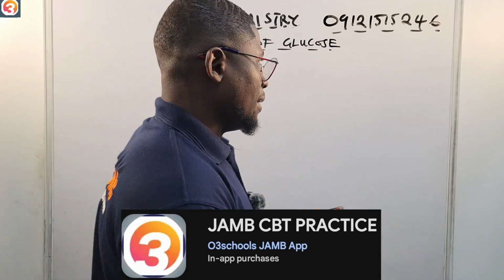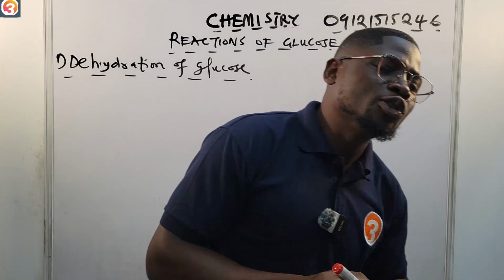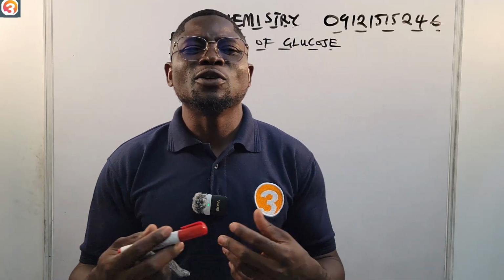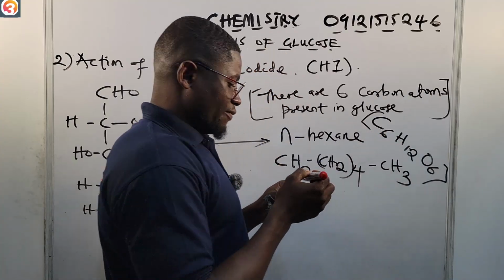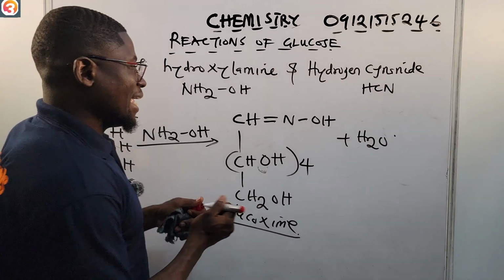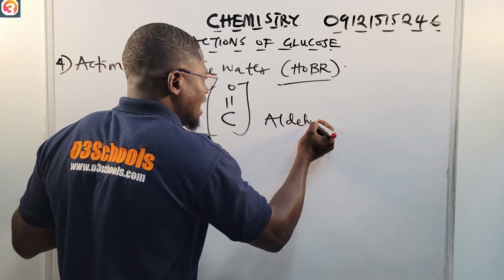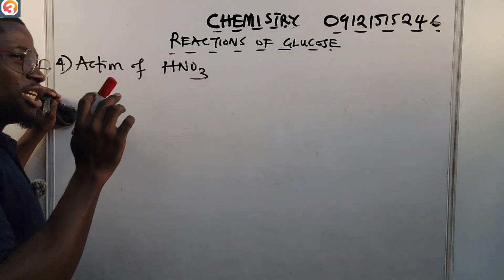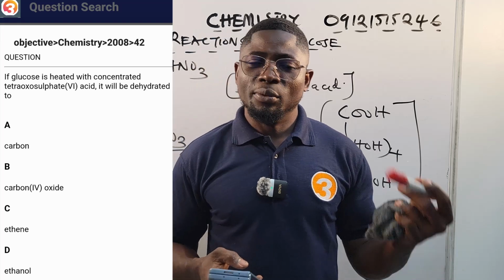JAMB Chemistry 2027 EP 220 - Reactions of Glucose + Free JAMB Past Questions & Answers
JAMB Chemistry EP 220 - Reactions of Glucose + Free JAMB Past Questions & Answers

In this lesson, we study the Reactions of Glucose, one of the most important topics under Carbohydrates in Organic Chemistry. Glucose is a reducing sugar because it contains an aldehyde (-CHO) group. It undergoes reactions such as oxidation, reduction, fermentation, esterification, and dehydration. This topic is frequently tested in JAMB, WAEC, NECO, and Post UTME Chemistry.

Topics Covered

• Reactions of Glucose

• Oxidation

• Reduction

• Fermentation

• Esterification

• Dehydration

Why Is Glucose Reactive?

Glucose contains both an aldehyde (-CHO) group and several hydroxyl (-OH) groups. These functional groups are responsible for its characteristic chemical reactions.

Major Reactions of Glucose
1. Oxidation

Glucose is easily oxidized because it contains an aldehyde group.

It reacts with:

✔ Tollens' reagent

✔ Fehling's solution

✔ Benedict's solution

Products:

✔ Gluconic acid (under mild oxidation)

Observation:

✔ Silver mirror with Tollens' reagent.

✔ Brick-red precipitate with Fehling's or Benedict's solution.

2. Reduction

Glucose is reduced by hydrogen in the presence of a catalyst or by sodium borohydride to produce sorbitol (glucitol).

Example:

Glucose → Sorbitol

Sorbitol is widely used as a sweetener in sugar-free foods and pharmaceuticals.

3. Fermentation

Glucose undergoes fermentation in the presence of yeast (zymase enzyme) to produce ethanol and carbon dioxide.

Example:

Glucose → Ethanol + Carbon dioxide

This reaction is important in brewing and baking industries.

4. Esterification

The hydroxyl (-OH) groups of glucose react with organic acids to form esters.

This reaction is used in the preparation of several industrial and pharmaceutical products.

5. Dehydration

When heated with concentrated sulphuric acid, glucose loses water molecules and forms carbon (charcoal).

Observation:

✔ Formation of a black mass of carbon.

This demonstrates the high carbon content of carbohydrates.

Importance of Glucose Reactions

✔ Alcohol production.

✔ Food and beverage industries.

✔ Pharmaceutical manufacture.

✔ Production of sweeteners.

✔ Laboratory identification of reducing sugars.

🔥 Oxidation of Glucose

🔥 Fermentation

🔥 Tollens' Test

🔥 Fehling's Test

🔥 Benedict's Test

🔥 Reduction to Sorbitol

1. Glucose is classified as a reducing sugar because it contains a?

A. Carboxyl group

B. Aldehyde group

C. Ketone group

D. Amino group

Answer: B

2. Which reagent gives a silver mirror with glucose?

A. Bromine water

B. Tollens' reagent

C. Sodium hydroxide

D. Hydrochloric acid

Answer: B

3. Fermentation of glucose produces?

A. Methanol and oxygen

B. Ethanol and carbon dioxide

C. Ethanoic acid and hydrogen

D. Water and oxygen

Answer: B

4. Reduction of glucose produces?

A. Fructose

B. Sorbitol

C. Cellulose

D. Sucrose

Answer: B

5. Heating glucose with concentrated sulphuric acid produces?

A. Carbon and water

B. Oxygen only

C. Ethanol

D. Sodium carbonate

Answer: A

✔ Glucose is a reducing sugar because it contains an aldehyde (-CHO) group.

✔ It is oxidized by Tollens', Fehling's, and Benedict's reagents, forming gluconic acid.

✔ Glucose undergoes fermentation in the presence of yeast to produce ethanol and carbon dioxide.

✔ Reduction of glucose produces sorbitol (glucitol), an important sugar substitute.

✔ Concentrated sulphuric acid dehydrates glucose, leaving a black mass of carbon.

✔ The reactions of glucose are important in the food, pharmaceutical, brewing, and chemical industries.